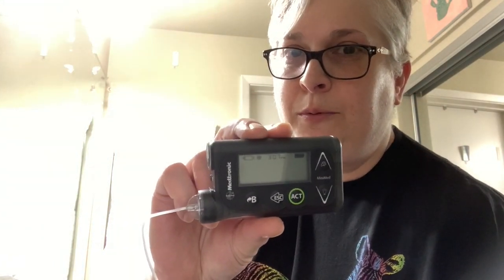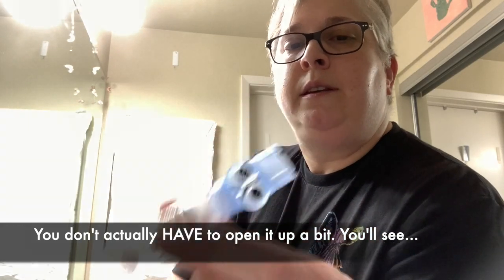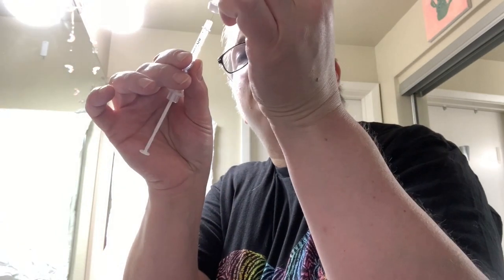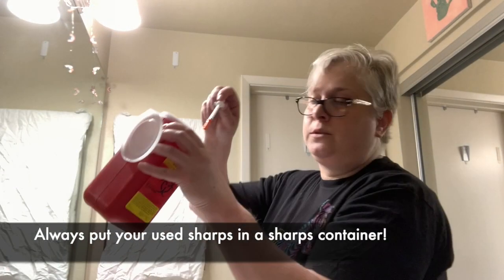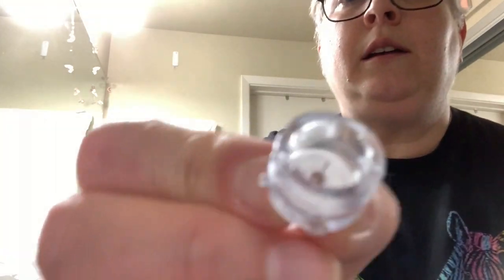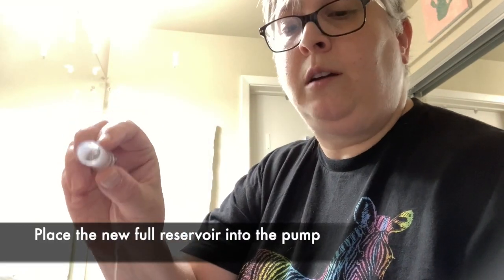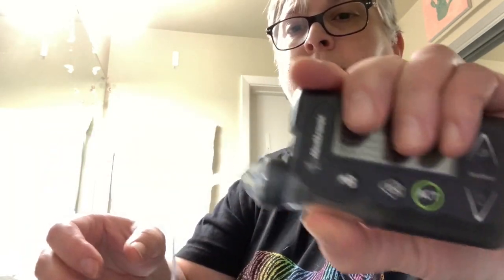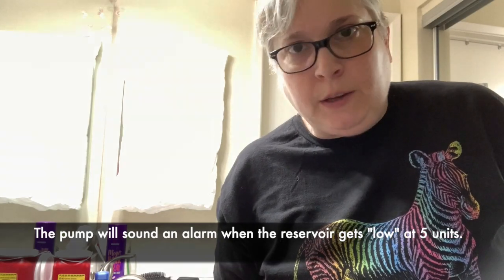Dasha Puts Forteo in a Medtronic Pump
This is how I inject Forteo into the reservoir of a Medtronic pump.

To learn how to mix Forteo & Sterile Saline, check out my earlier video about Forteo in an Omnipod:

I AM NOT A MEDICAL PROFESSIONAL. ONLY TRY THIS WITH THE HELP OF YOUR ENDOCRINOLOGIST!

I use the Medtronic Mio Infusion Set, because it’s an all-in-one set-up. I prefer the 18” tubing.

How to use the Mio Infusion Set -

And after figuring all this out, I stumbled upon a paper from some Turkish Endocrinologists who tried the same thing!

These are just things I found really useful when transitioning to pumping Forteo from individual injections.

Squirting some Flonase on your infusion site will stop skin irritation from the adhesive:

I secure the infusion set with these:

I’m keeping the external pump constantly cool with the Smart Cool’r.
Every 12 hours I switch out the evaporating cooling pad with a fresh one.

I keep all this in a secure stretchy belt made just for external insulin pumps.

Home sharps container:
or clip off the needle part with this:

To keep my saline and forteo vials safe from bumps:

Eli Lilly used to give out these fantastic travel medication coolers with Forteo, but don't anymore. However, there's always one for sale on eBay.

These are the BEST medical ice gel packs on the market:

If you transfer all your forteo to a sterile vial, you can travel with the much smaller CHILLmed cooler:

And by all means LABEL the precious cargo you are carrying:

or
A MedicAlert bracelet:

Quick-acting dissolvable Calcium to pour in your water bottle:

The best/most easily absorbed Vitamin D I've found:

The perfect combo of B-complex vitamins, Magnesium & Feverfew, all of which help you absorb calcium better!

Good luck and share your own tips and experiences in the comments below!